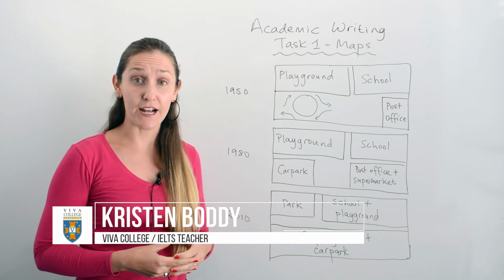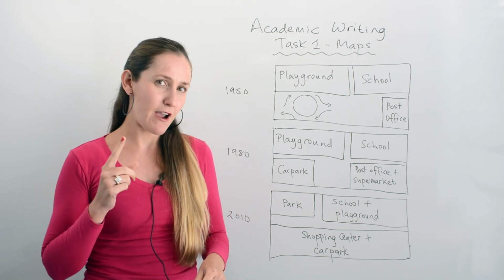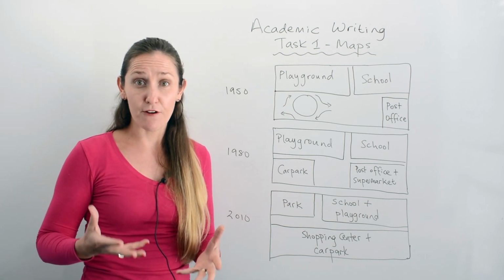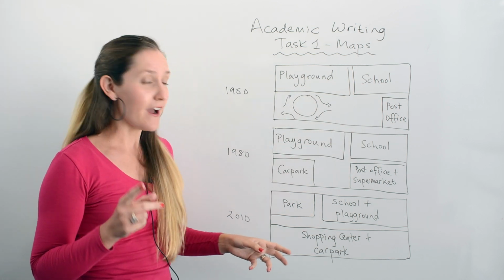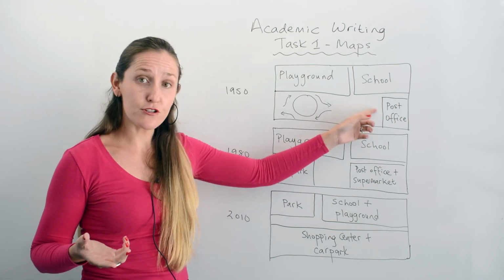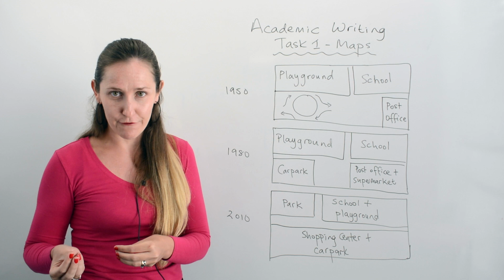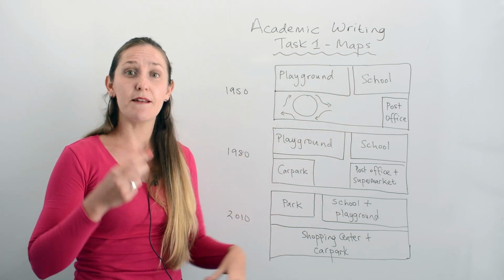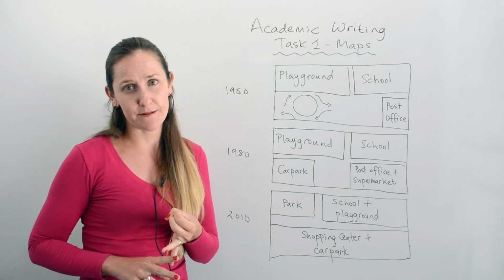IELTS Writing Test: Approaching Task 1 – Maps (with SAMPLE ANSWER)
Today we’ll talk about the IELTS Writing Test: Approaching Task 1 – Maps (with SAMPLE ANSWER). We already talked about How to Describe Maps so in this video you will see the planning process when looking at the question for the first time, because this task is a lot about planning what you are going to say.

If you know someone who needs to see it, share it.